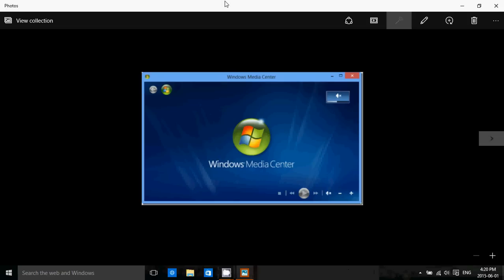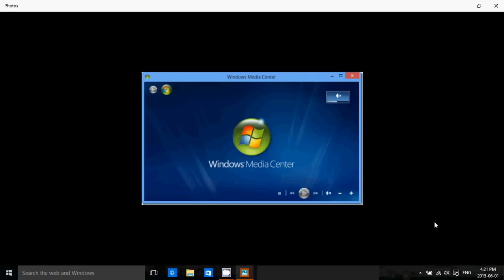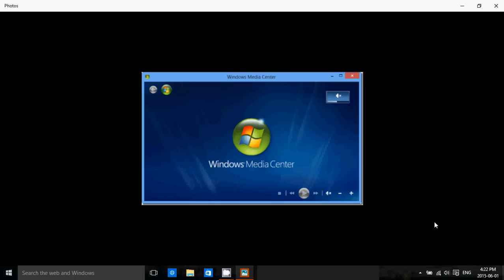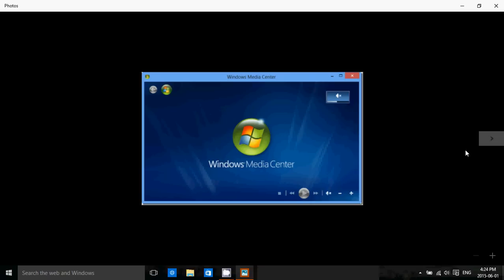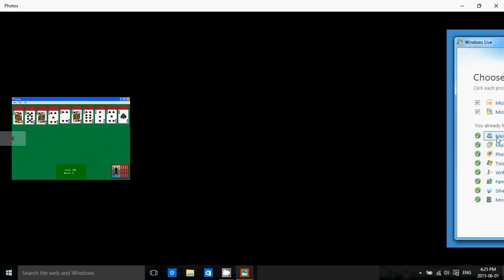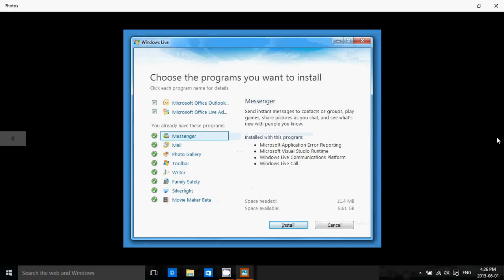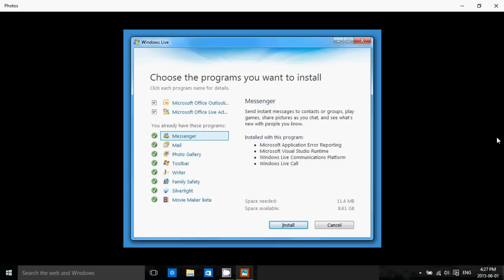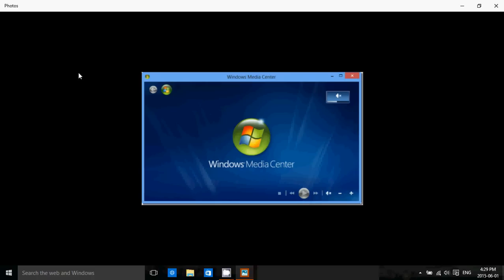Windows 10 what will be removed and what will be kept in the upgrade process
With the july 29th 2015 release date Microsoft also announced some details of what will be removed and what you can expect to keep in the upgrade process from Windows 7 and Windows 8.1